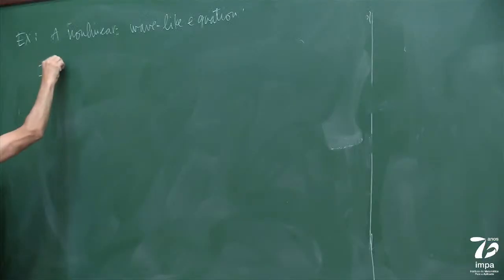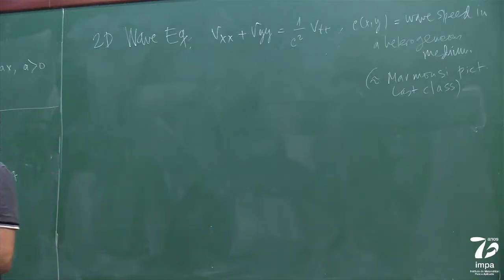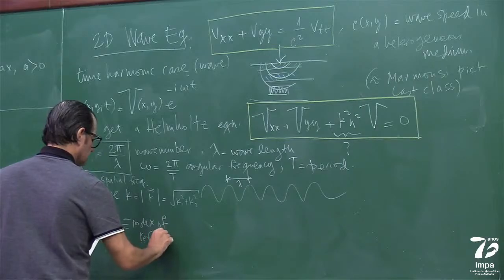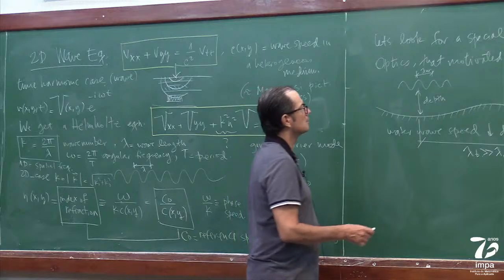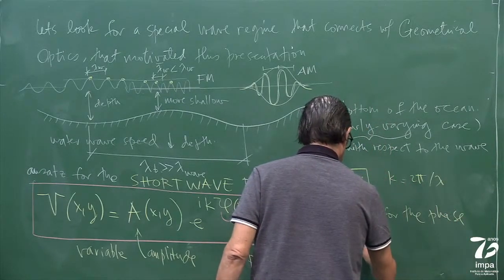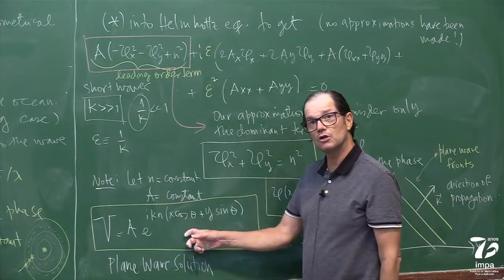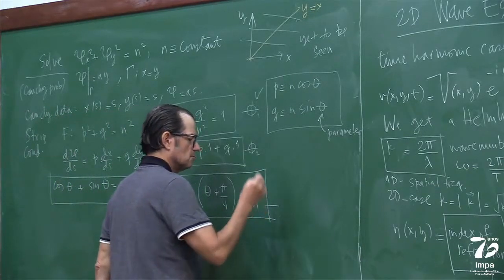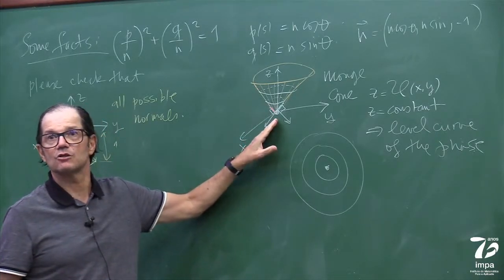(06/04/2022) - Doctorate: Partial Differential Equations and Applications - André Nachbin - 06